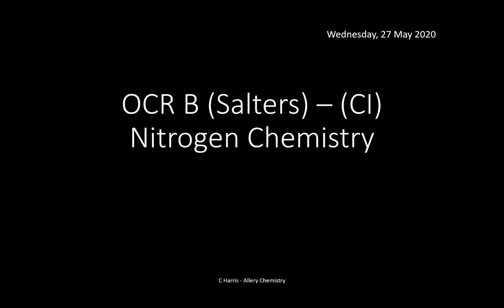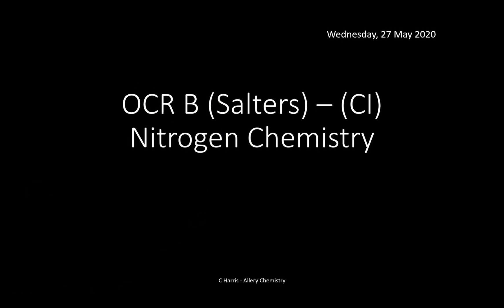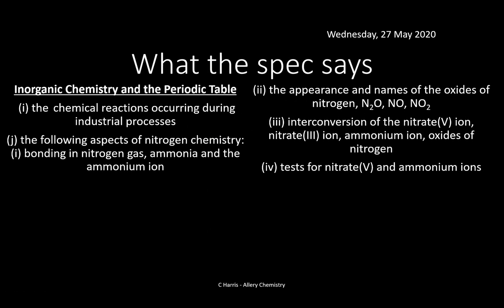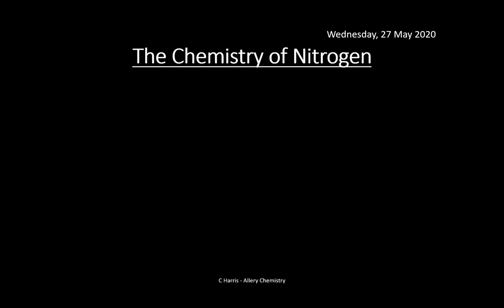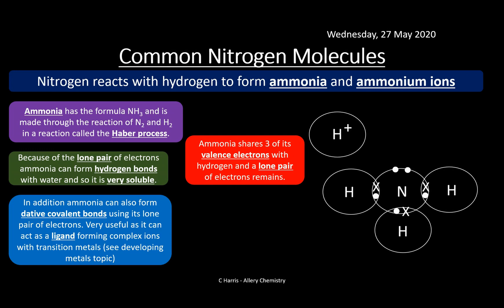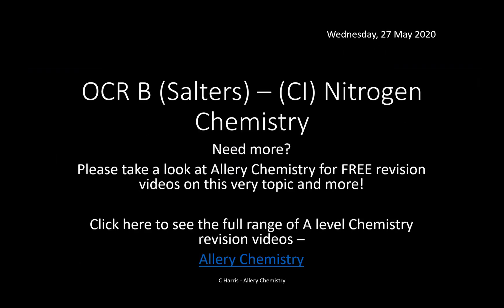OCR B (Salters) (CI) Nitrogen Chemistry REVISION